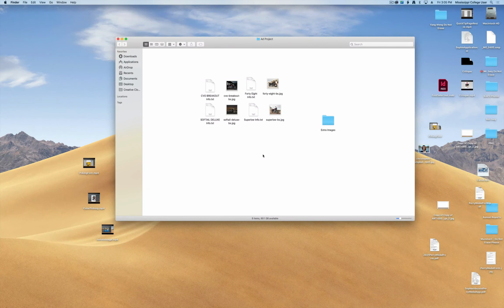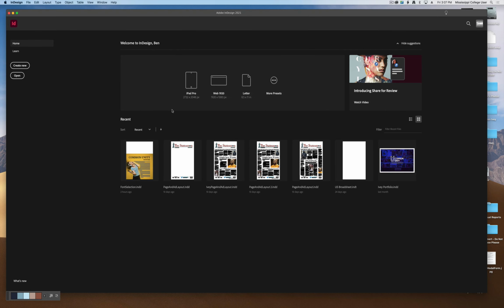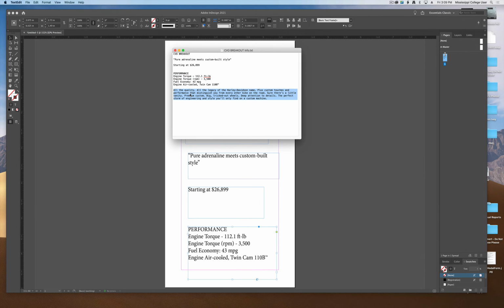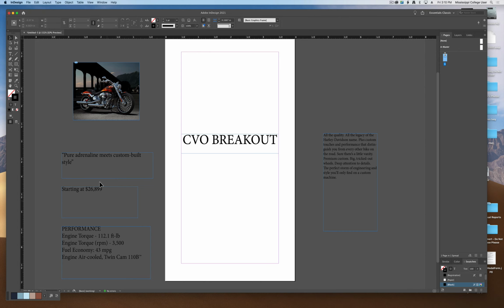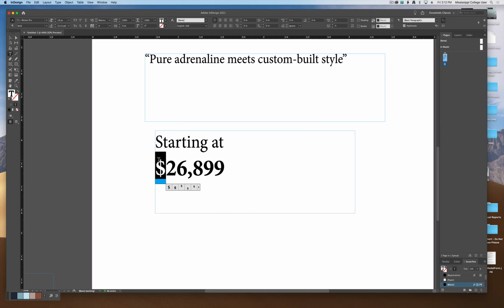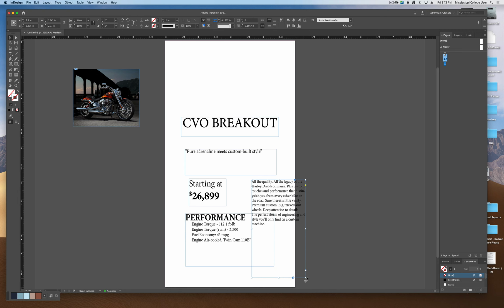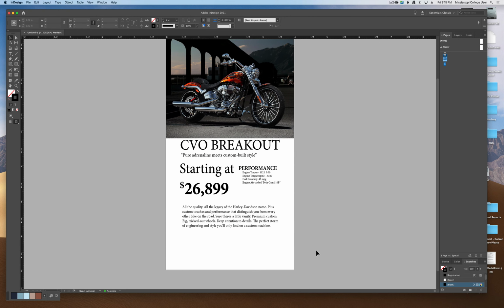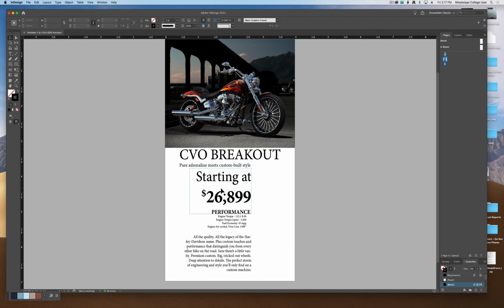Media Portfolio: Harley Davidson Ad Campaign